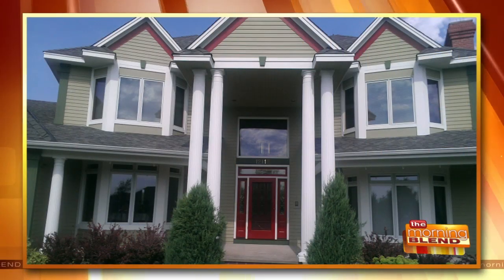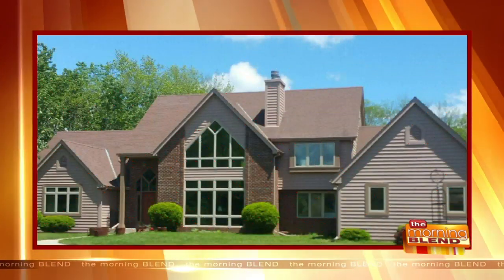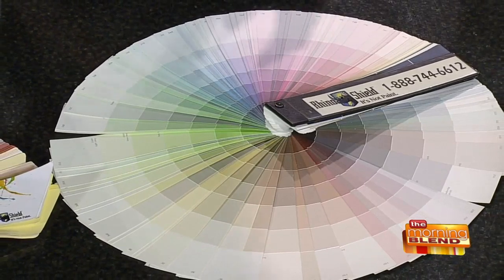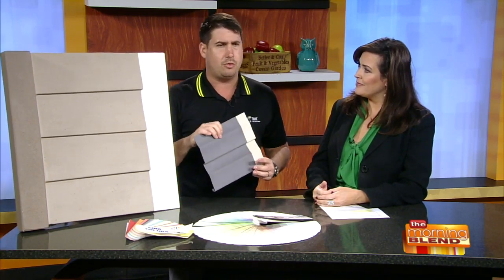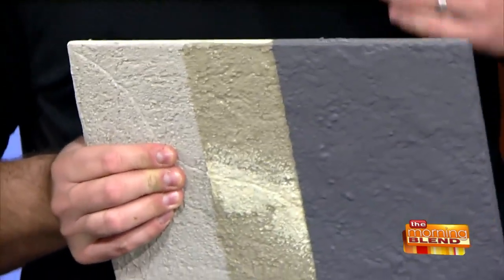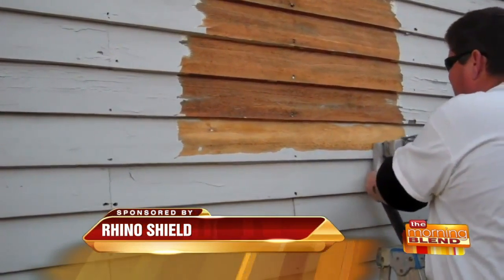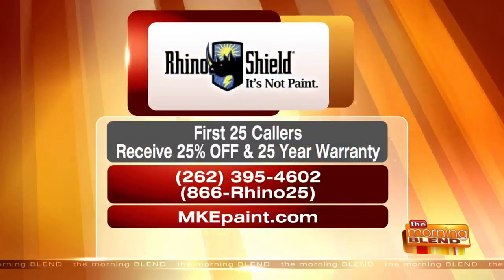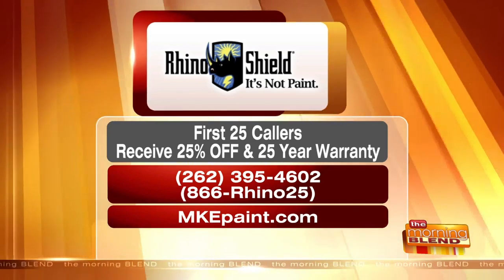Make Your House the Envy of the Neighborhood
Within your neighborhood, you probably want your house to stand out... but in the right way! If you're looking to upgrade your weathered, run-down exterior, make it the envy of all your neighbors with Rhino Shield! Jay Mariano is back to discuss the benefits of this ceramic exterior coating.